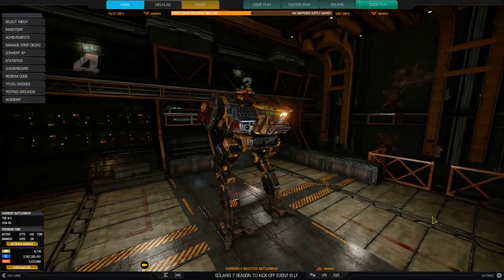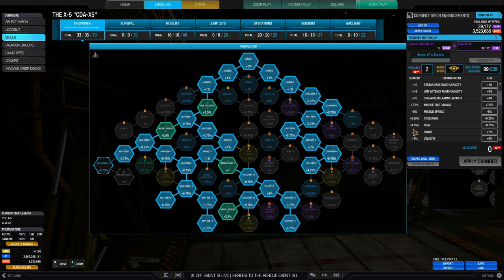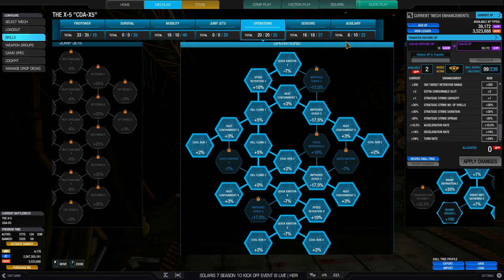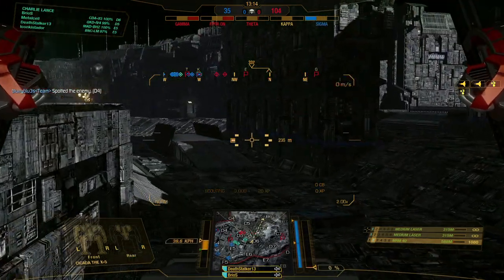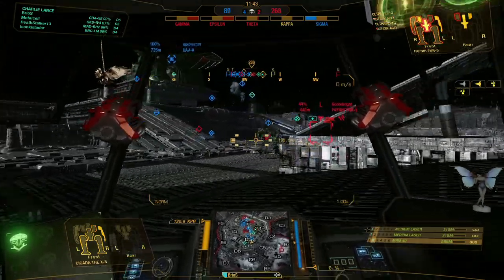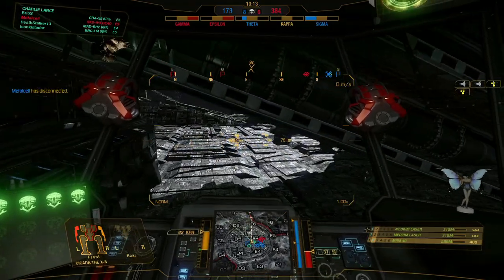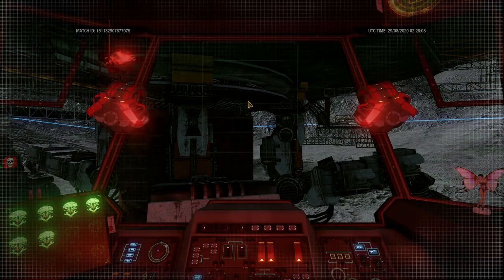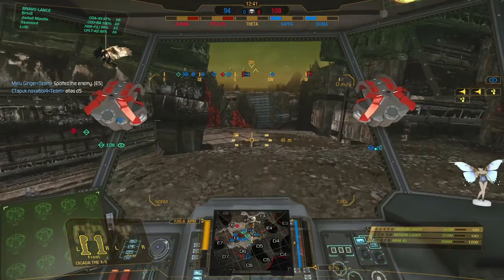[BRxV] MWO Build & Skills : Pesky Cicada "Maid" to Harass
The Heroes to the Rescue event really encouraged (ie. gave me an incentive) to take out some of my unused/forgotten Hero Mechs to grind that sweet MC. With MRMs and Lasers, the X5 seems to be a performer!

Gameplay starts at 3:52

Running 100% Radar Deprivation on this build because I encountered so many LRMs/ATMs recently. By dropping it to 60%, you could get a few more (6 SPs?) to allocate to other areas.